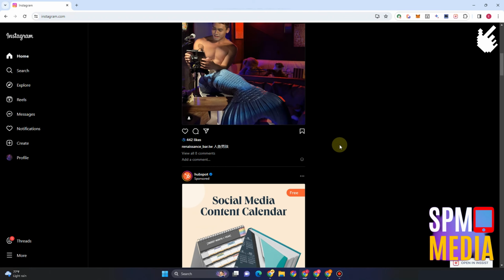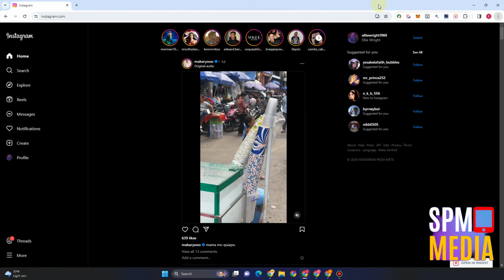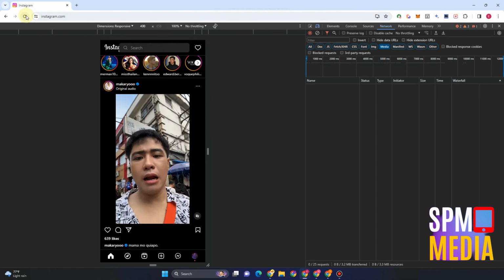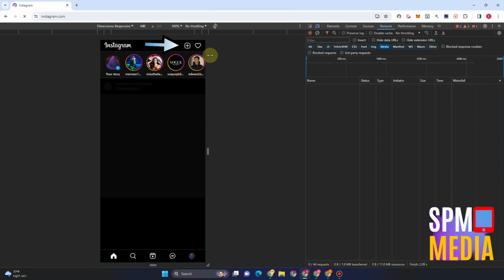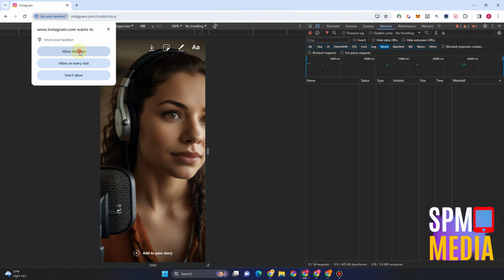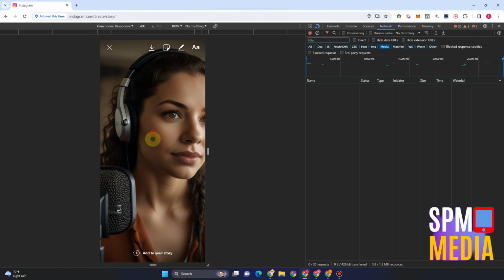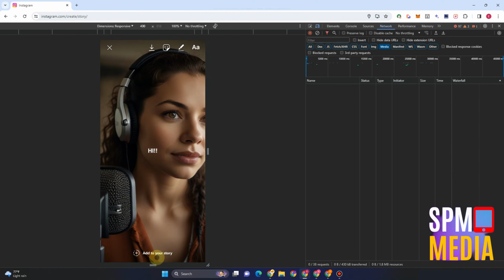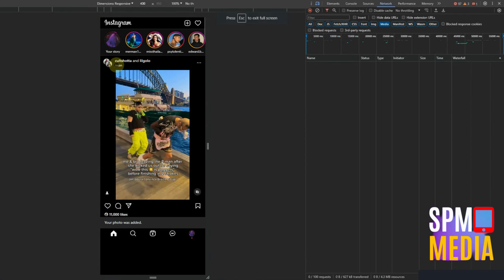How to Post Story on Instagram From PC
In this video, learn how to post a story on Instagram from your PC with our comprehensive guide. By the end of this tutorial, you'll know how to post a story on Instagram from your PC, making it easier to share content from any device.